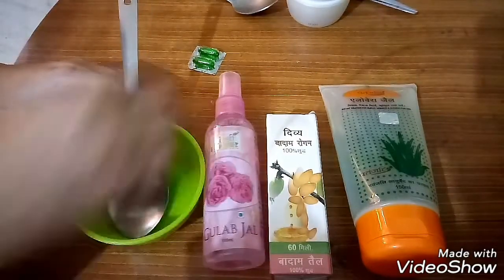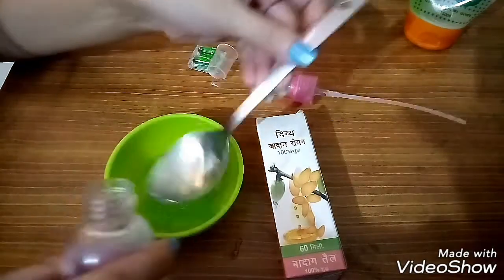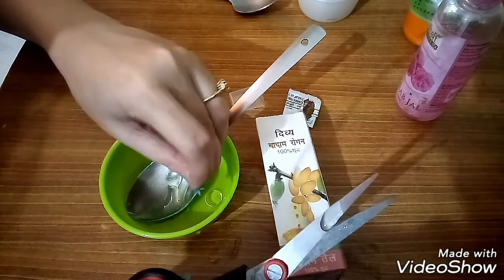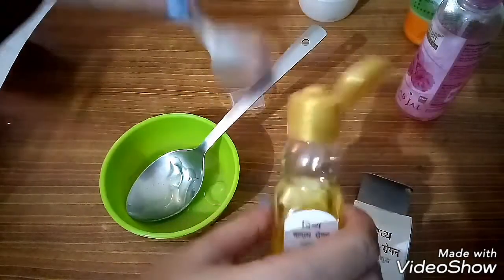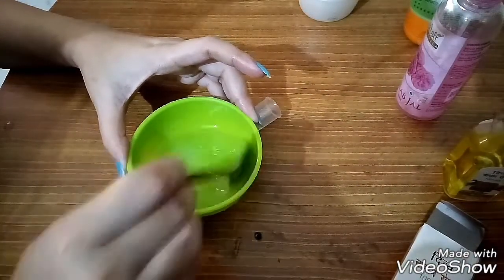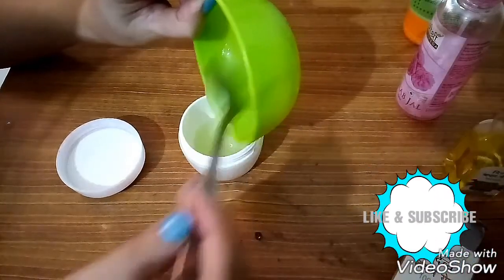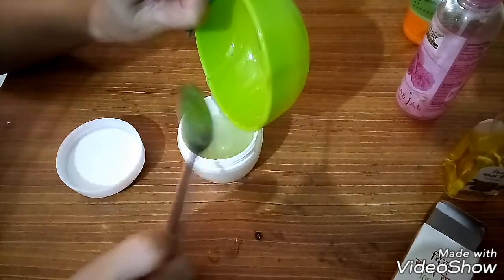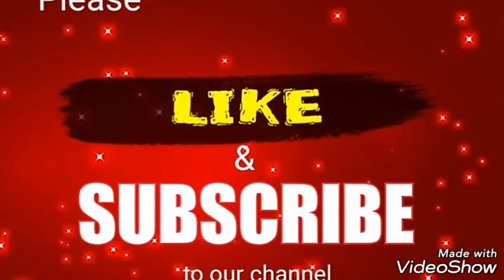HOME MADE NIGHT CREAM / GLOWING SERUM FOR FAIR ,CLEAR AND BRIGHT SKIN.||WE FOR YOU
This home made night cream will surely make your skin problem free and glowing because this SERUM is made with only natural ingredients...So please try this night cream ...